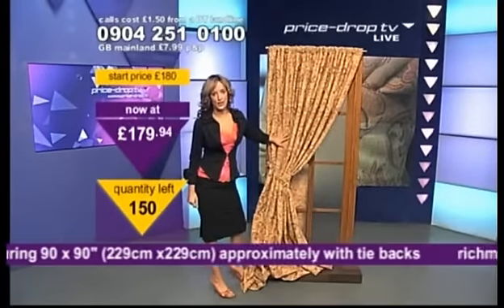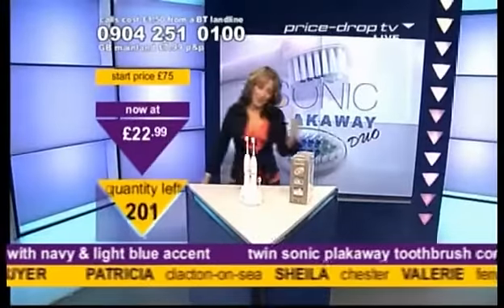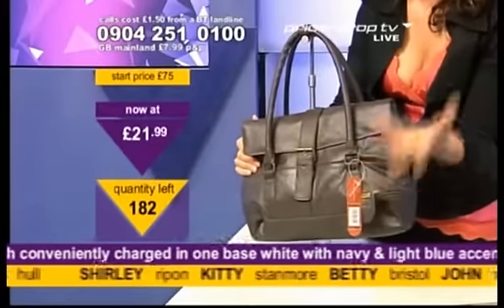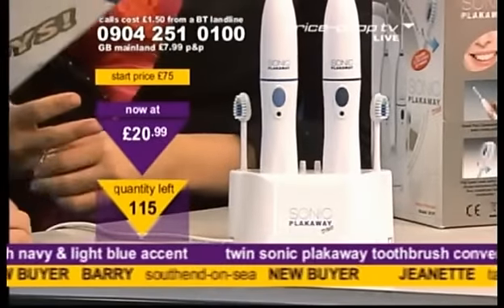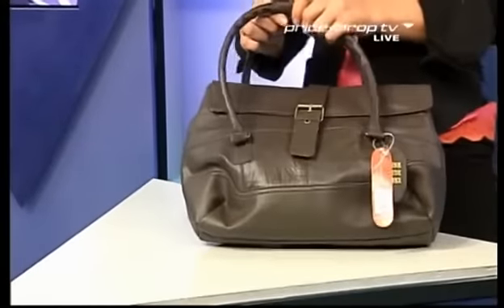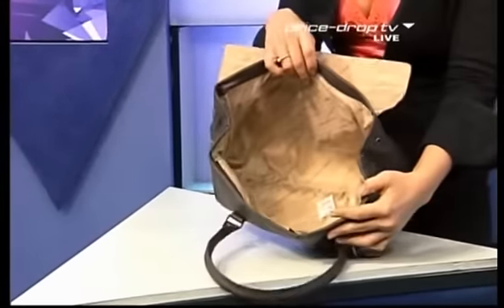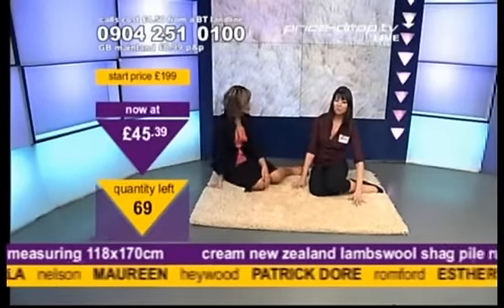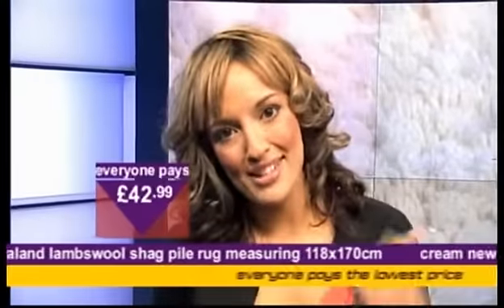Adele Sica - Selling Vibrating things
Adele Sica being creative with an electric toothbrush :)